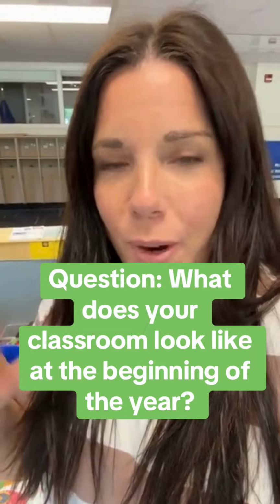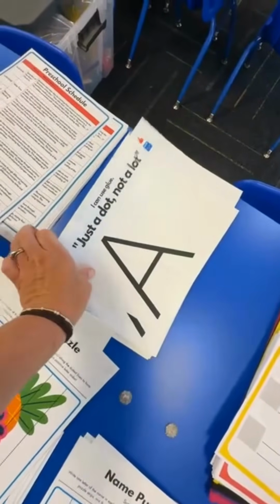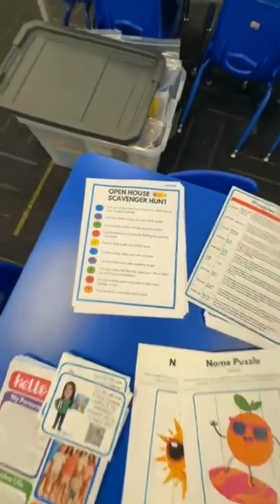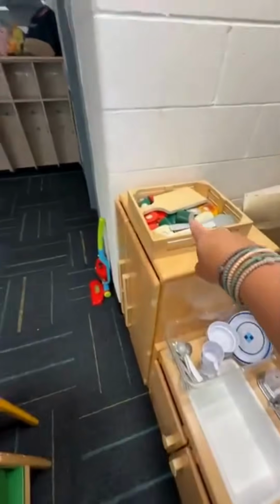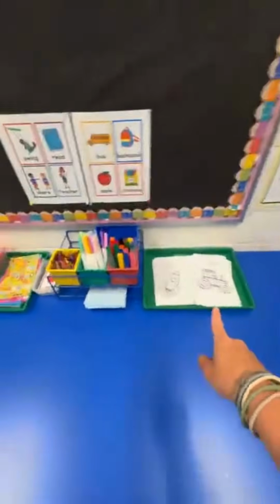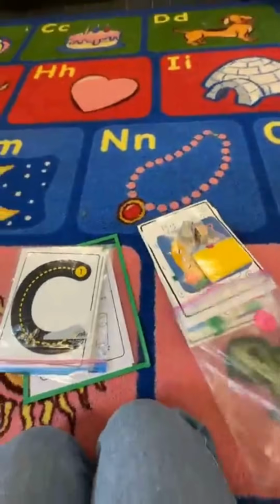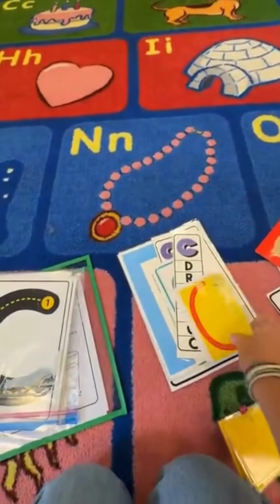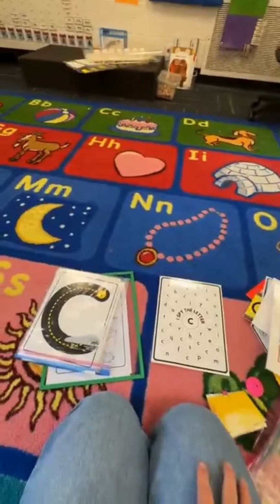FAQ Series 🎥 Question: What does your classroom look like at the beginning of the year? At the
FAQ Series 🎥 Question: What does your classroom look like at the beginning of the year? At the start of the year, my classroom is set up with the basics we’ll use right away, plus all of the prep that helps families and students transition smoothly. For open house, I have name puzzles ready to send home for early name recognition, a QR code so families can hear me read before day one, and an open house scavenger hunt that keeps families moving through the room while I stand in the back to greet them. Parents also get our full open house packet with classroom information. I prep materials like our daily schedule, glue practice (“just a dot, not a lot”), name writing packets, and leader of the day chart. Each child has multiple name tags—some for open house photos, some for the first week of school, and extras so the bus driver, secretary, and my assistant know their names too. I study those photos before day one so I know every student by name. I also get our question of the day tags, birthday graph, and other small routines prepped ahead of time. The goal is that when students walk in, everything is ready to run smoothly from the start, and both families and children know exactly where to begin.